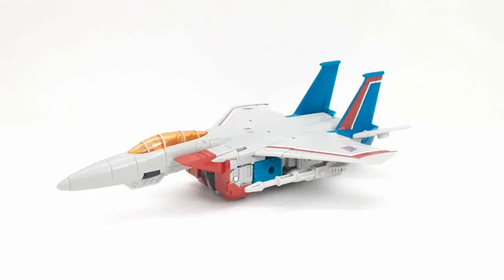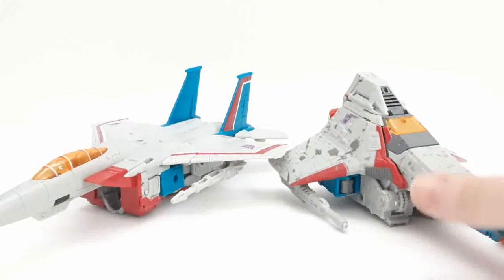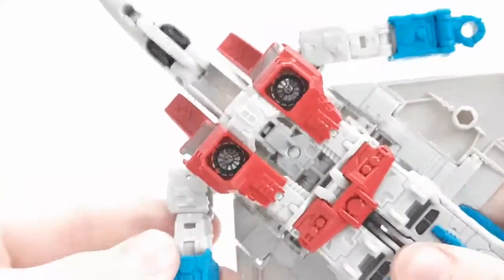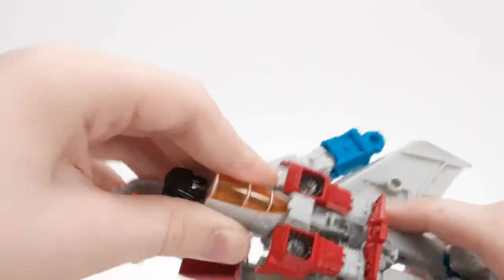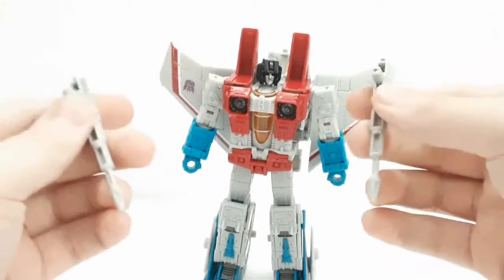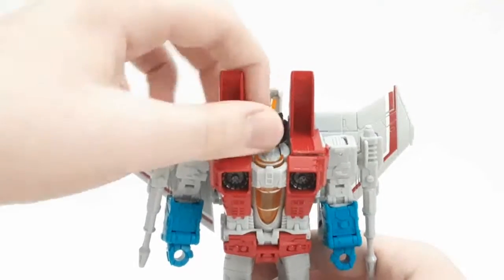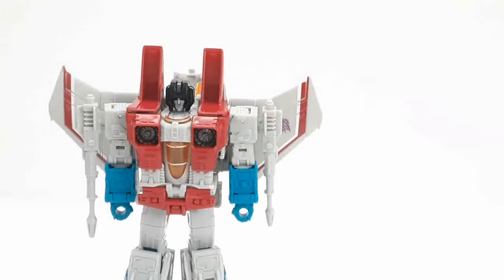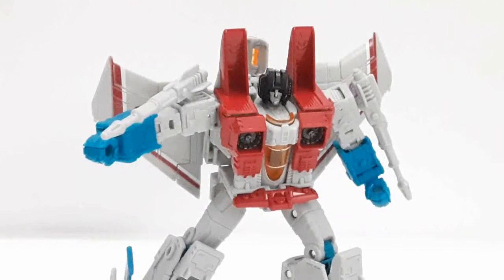Transformers Earthrise Voyager Class Starscream review